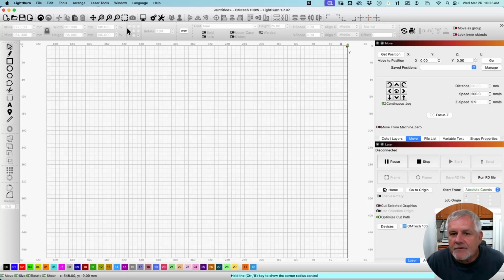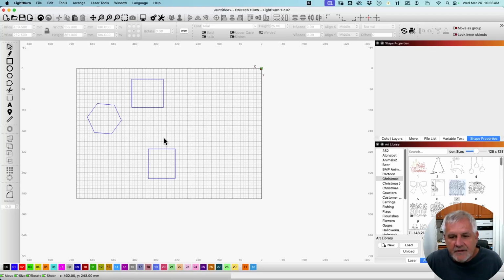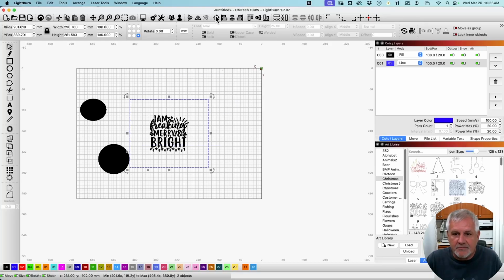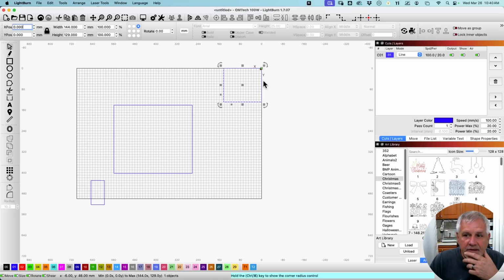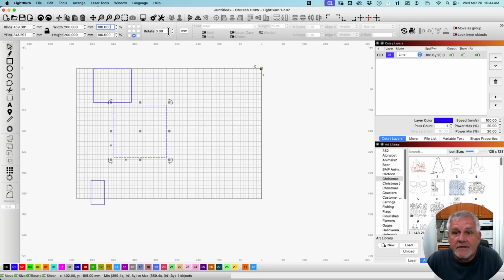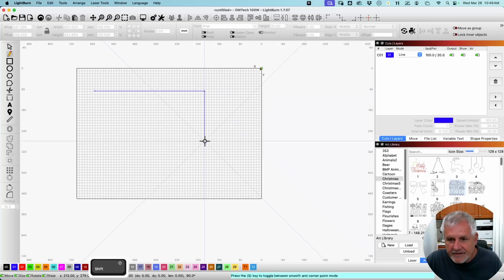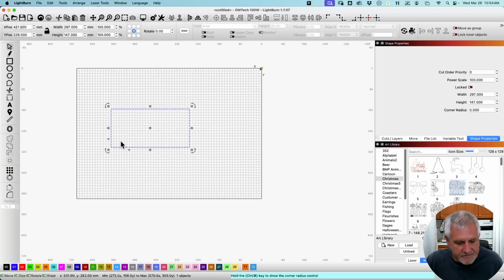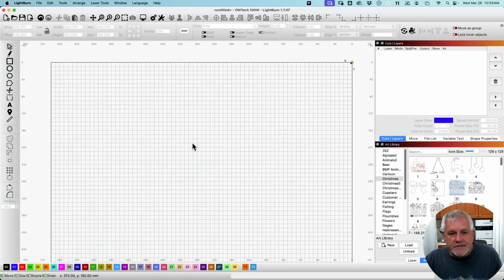Lightburn for Newbies - Toolbars Part 1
This is another video in my Lightburn for Newbies Series. I walk you through the Lightburn  Toolbars and explain what the tools do. Part 1 of 2.

Computer Items:
6 ft. USB Cable
16 ft. USB Cable

Production Gear I use:
00:00 Introduction
01:23 File Management
02:56 Edit Commands & Zoom Controls
04:16 Selection tools
05:52 Preview
07:22 Grouping
08:18 Mirroring
09:08 Alignment Tools
11:21 Distribute
12:24 Move To Location
13:08 Size & Position
21:10 Drawing Tools
21:24 Pencil Tool
23:41 Rectangle
25:18 Ellipse
25:56 Polygon
27:44 Radius Rectangle
29:33 Snipping Tool
30:29 Tabs
32:08 Outro